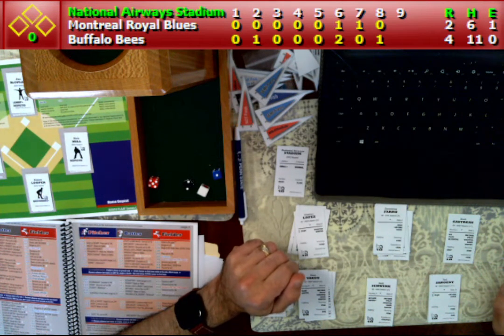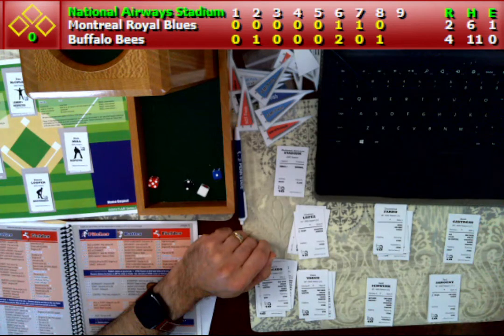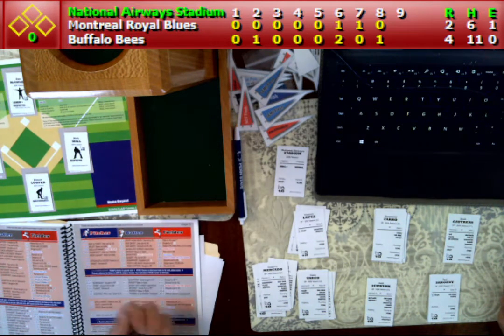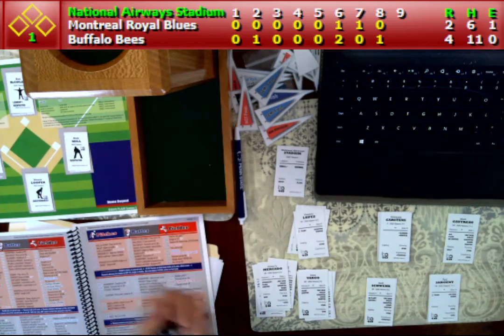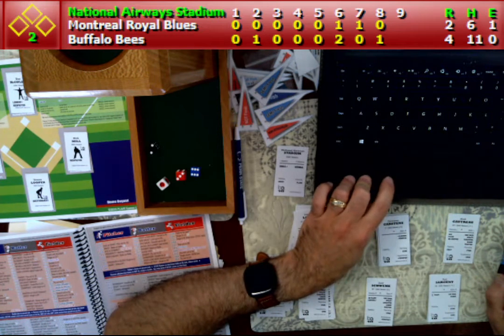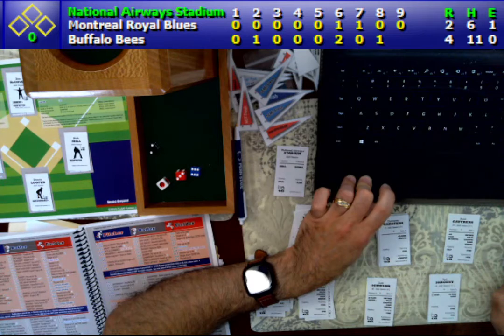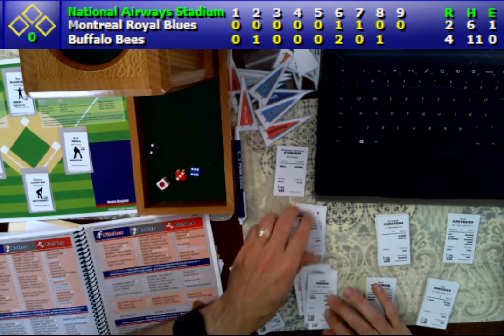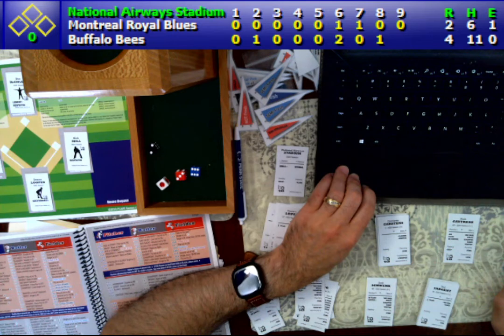LOOK-IN: History Maker Baseball - BA League - Montreal at Buffalo 9th inning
The final moments of Game 2 of this series. Can Gautreau slam the door?